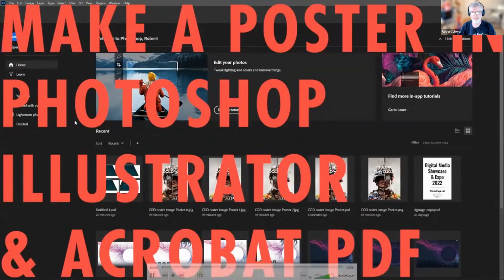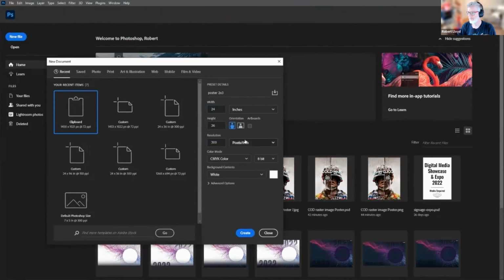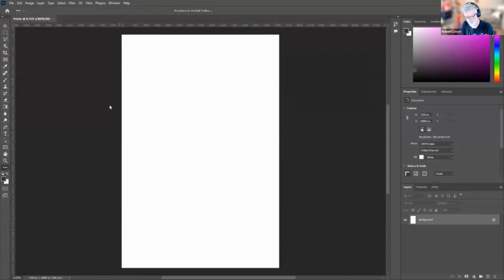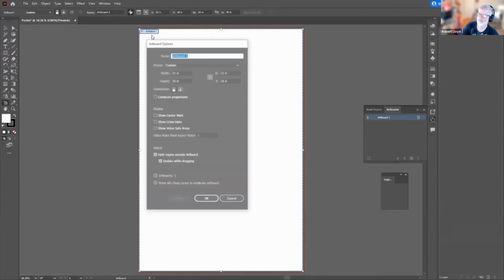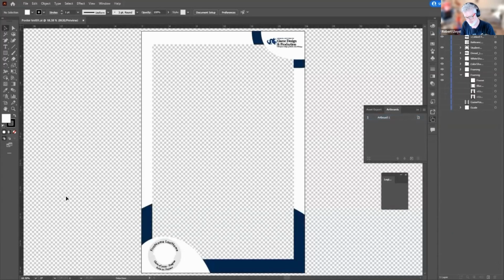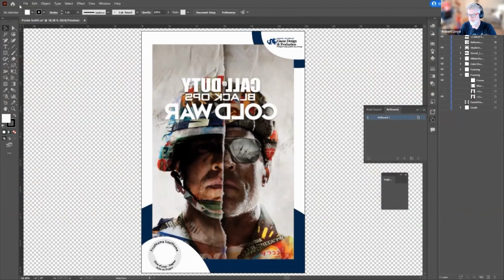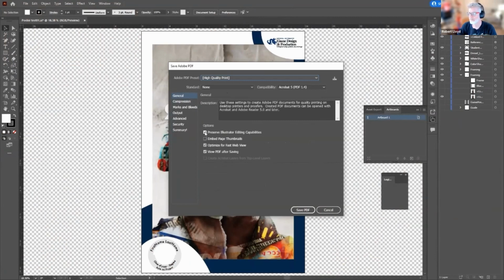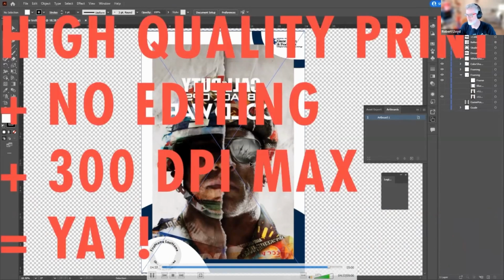Teach Me Something in 5 Minutes 2 - Poster Settings for Adobe Illustrator & Photoshop w/ Rob Lloyd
Rob Lloyd does a tutorial setting up Adobe Illustrator and Photoshop for high res, print-ready posters.